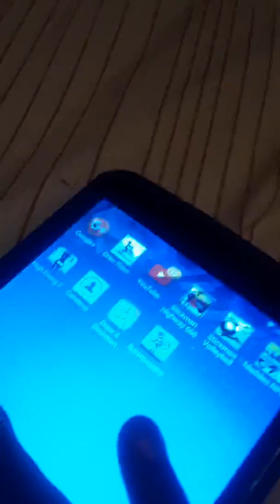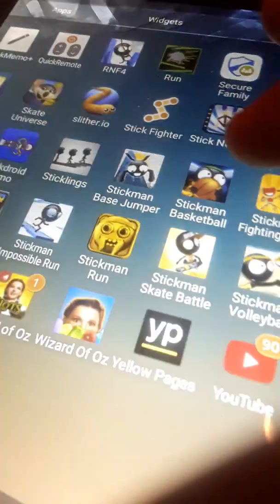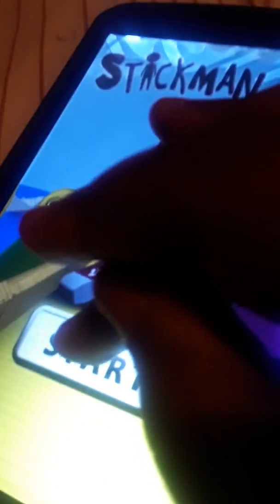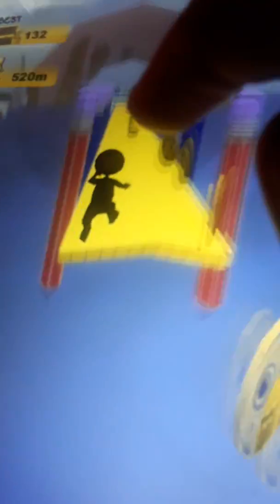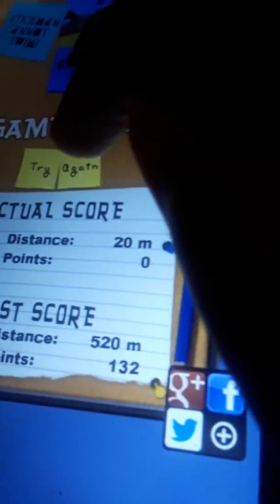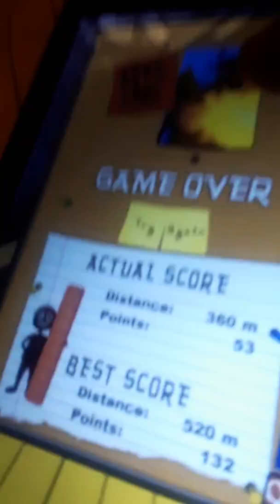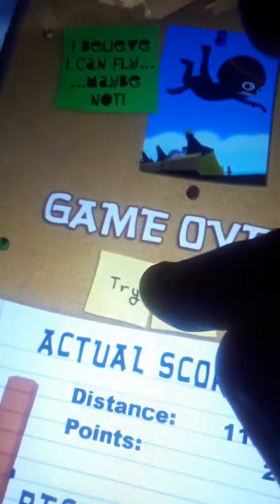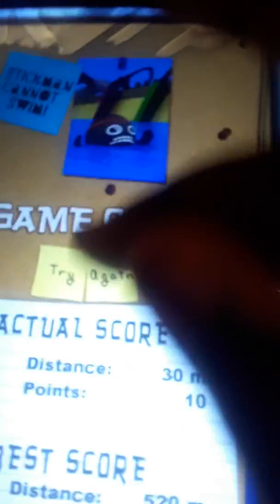Playing games.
Lol don't judge my voice :/